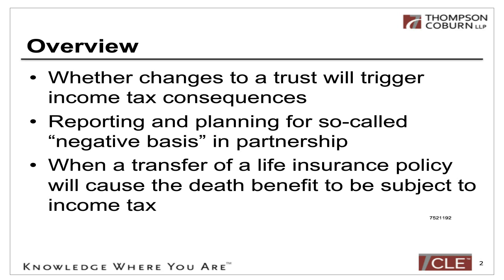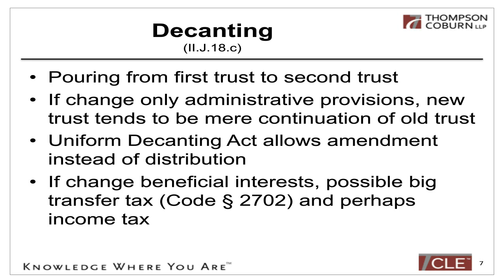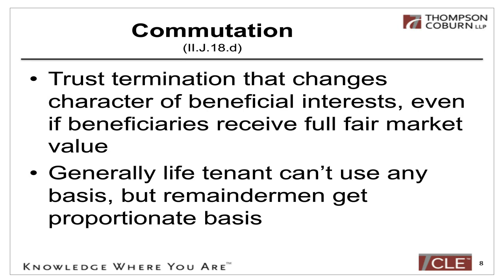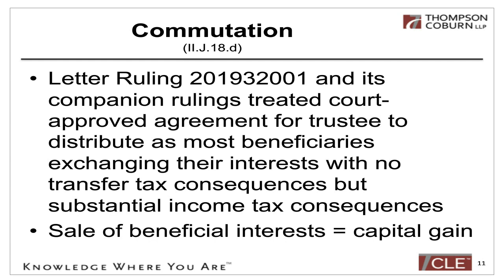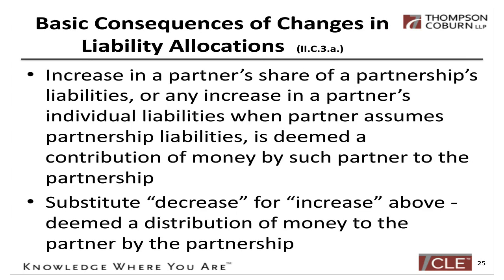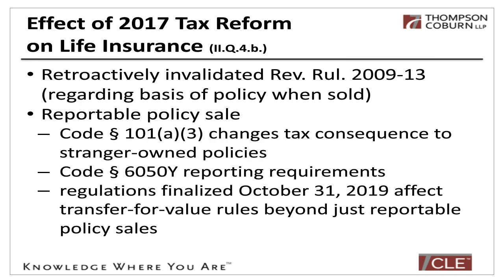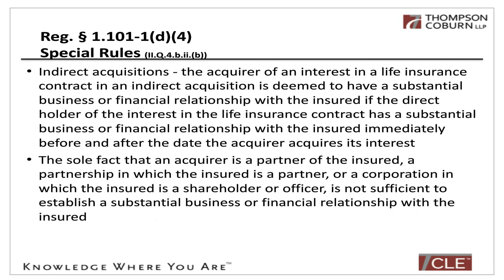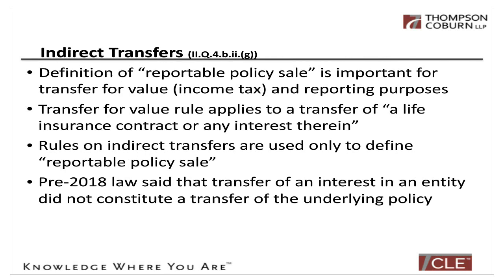Sale of Interest in Trust; Negative Capital Accounts; Final Regs on Transfer for Value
First, the IRS has issued private letter rulings deeming an income taxable sale when a trustee commuted a trust. We will review the rules on whether changes to a trust will trigger income tax consequences.

Next, the IRS has started requiring partnerships to report “tax basis” capital accounts, presumably with an eye toward scrutinizing “negative basis.” “Negative basis” is the colloquial description where liabilities allocated to one’s partnership interest exceed basis, so that the disposition would be subject to income tax; and the IRS may be seeing whether those are ripe for current taxation. We will briefly review the reporting and the income tax planning.

Finally, on Halloween final regulations were issued rewriting the rules of when a transfer of a life insurance policy will cause the death benefit to be subject to income tax. We will go through the basics of the new rules.

You will learn:

-What are the consequences when a modification or other change to a trust trigger income tax.
-Which modifications or other changes to trusts definitely avoid income tax, which definitely trigger income tax, and what is uncertain.
-Strategy to minimize any adverse income tax consequences of a modification or other change to a trust.
-What reporting of “tax basis” capital accounts is required.
-Basic income tax planning for partnership interests with liabilities in excess of basis.
-When a transfer of a policy will trigger income taxation of its death benefit, including changes arising from 2017 tax reform and changes to the rules that apply even if 2017 tax reform does not apply.
-How to cleanse a policy of this taint.

Presenter:
Steve Gorin